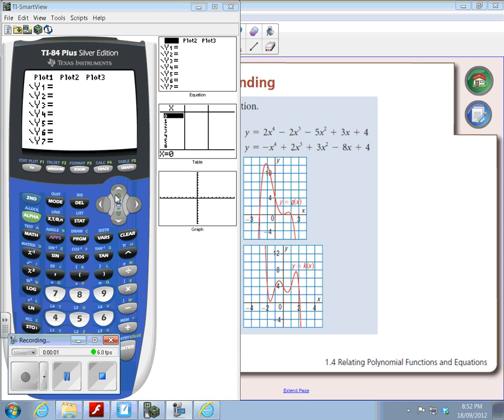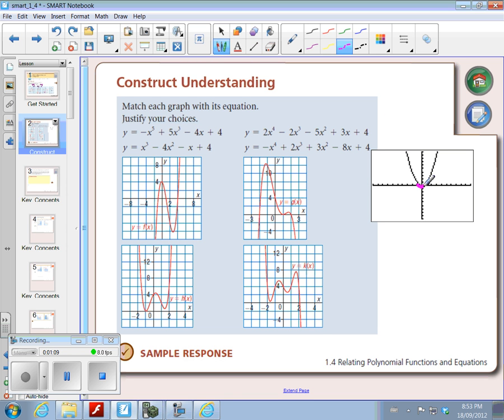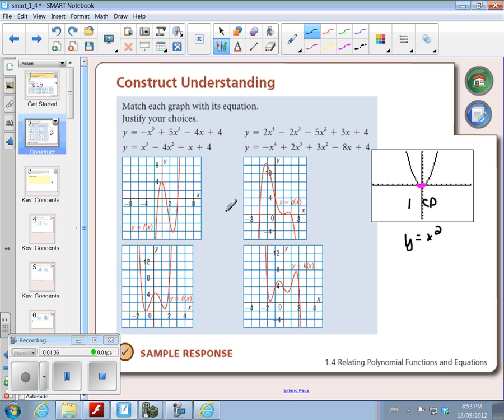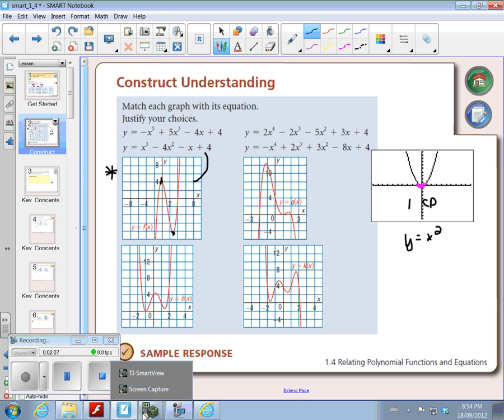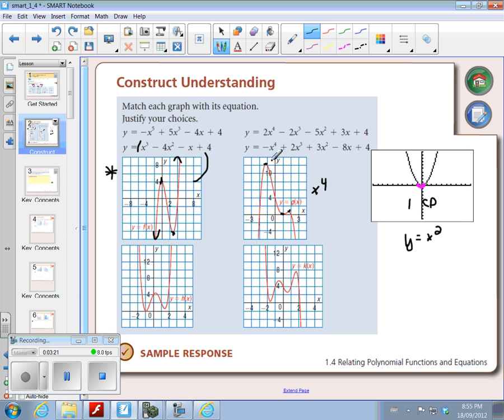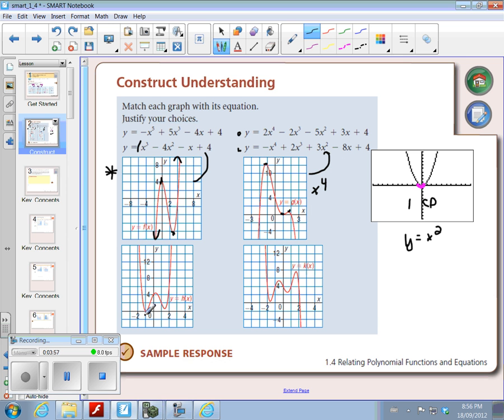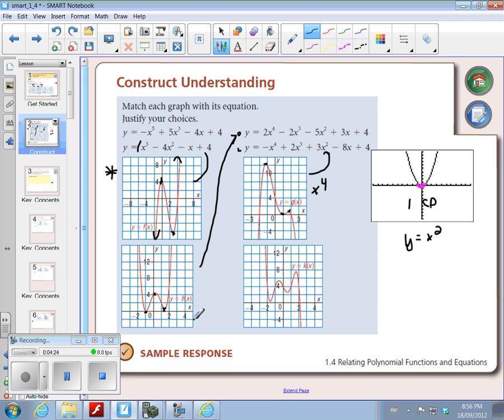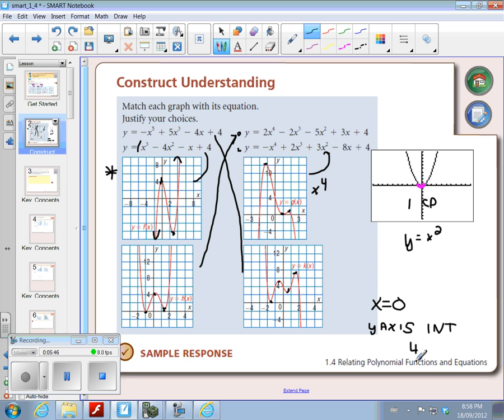2) 1.4 Construct understanding